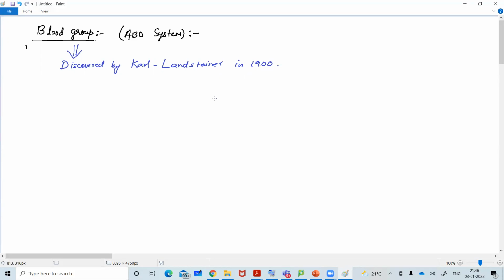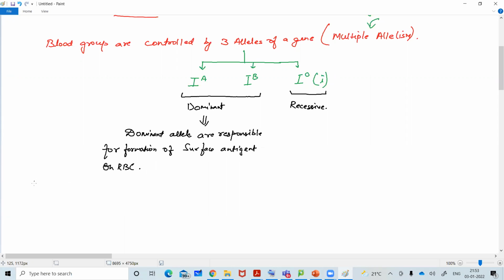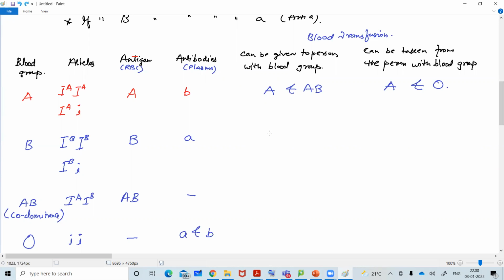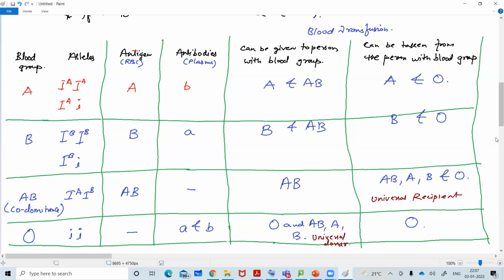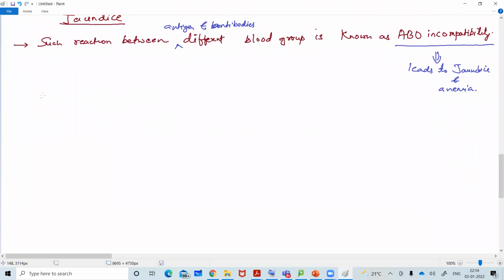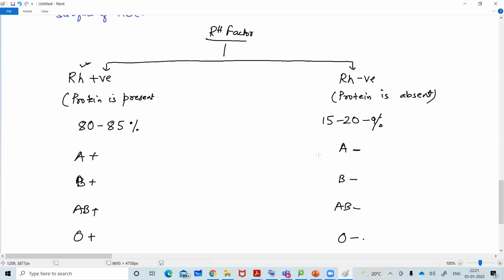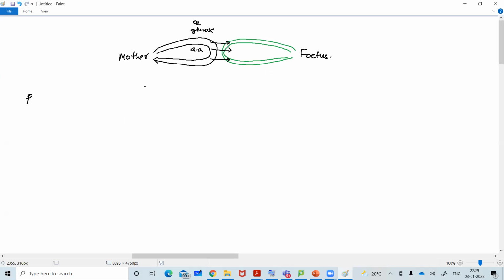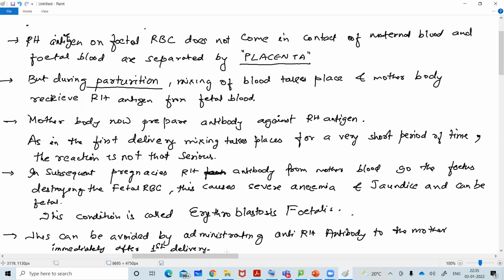NEET LEVEL 2. Circulatory system - ABO Blood system and Rh factor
This video lecture based on sub topic ABO Blood group system and Rh factor from chapter Circulatory system.